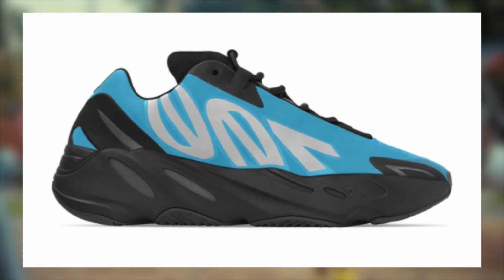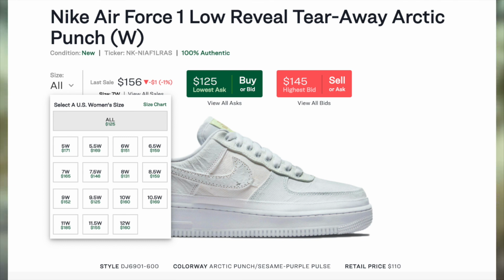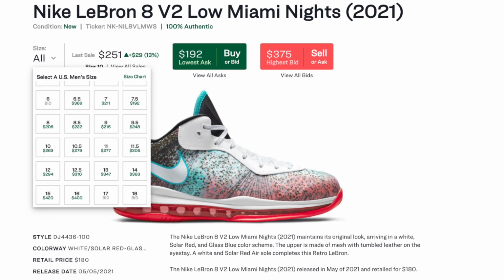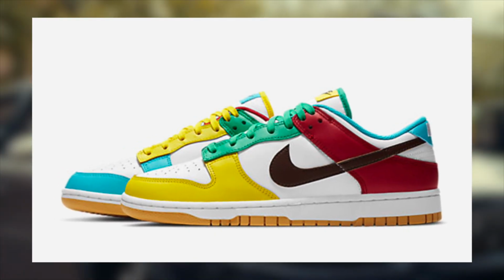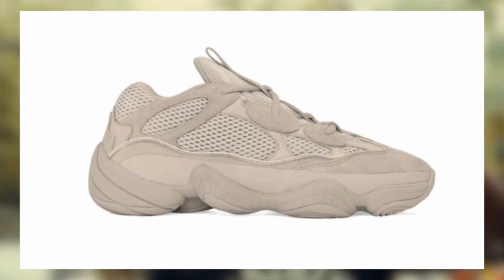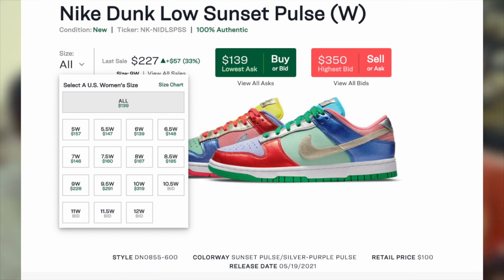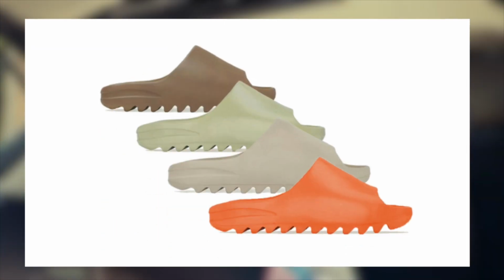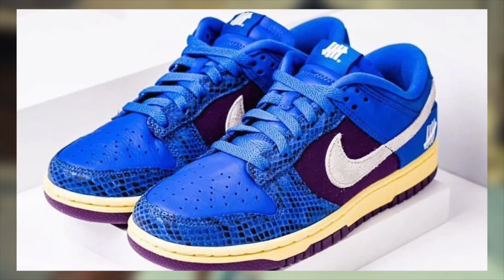The Most HYPED Sneaker Releases In JUNE 2021 | Sneakers To RESELL In JUNE 2021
Today I discussed the most hyped sneakers dropping in June 2021.  Specifically, I mentioned the retail, release date, and resale predictions for each of the sneakers.  For example, some of these included the Yeezy 450 Dark Slate , Yeezy 700 MNVN Bright Cyan , Yeezy 350 Mono , Jordan 1 Fusion Red , Jordan 1 Court Purple , Ambush Dunk Royal , Dunk Low University Blue , Jordan 4 Union Dessert Moss , and much more!  Good luck on all of the drops this month!